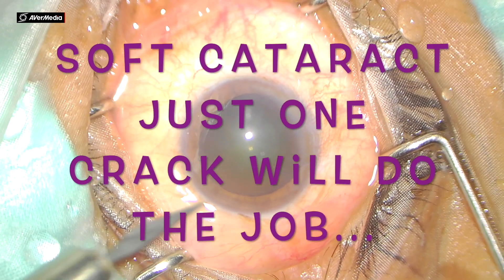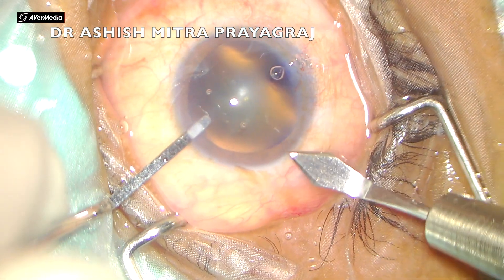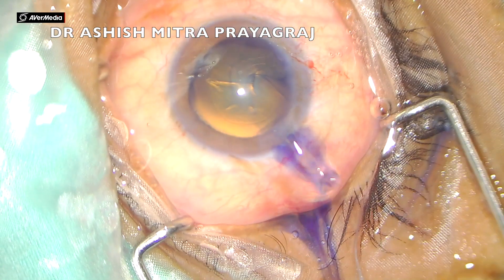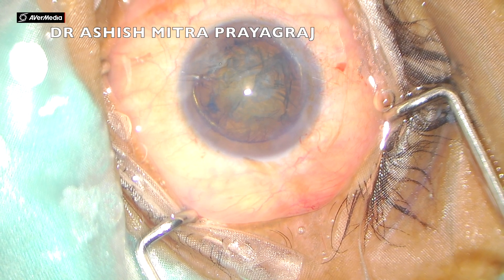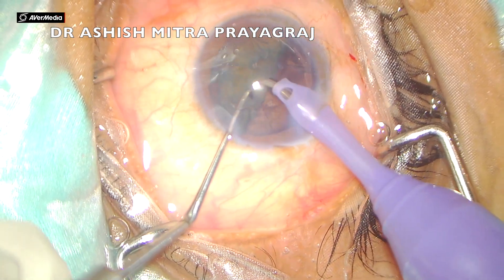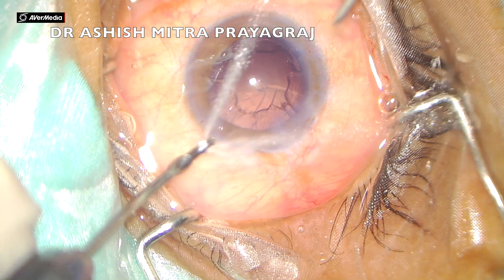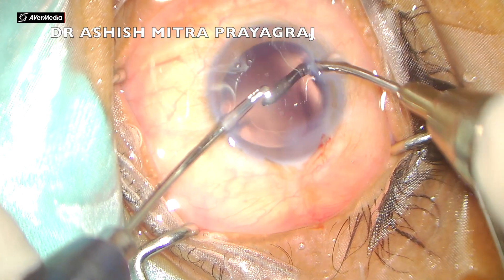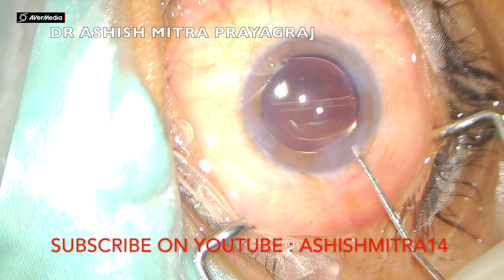SOFT CATARACT...JUST ONE CRACK WILL DO THE JOB - DR ASHISH MITRA